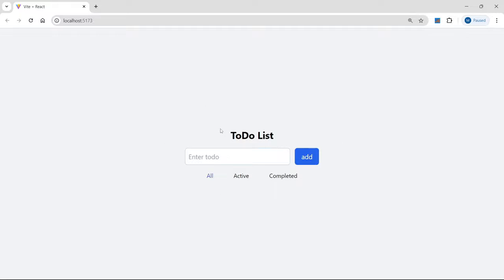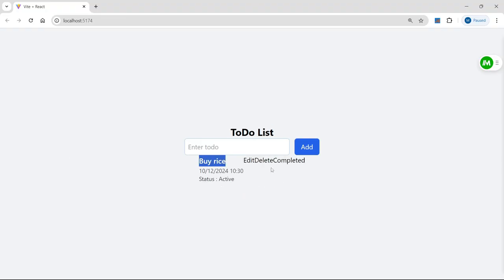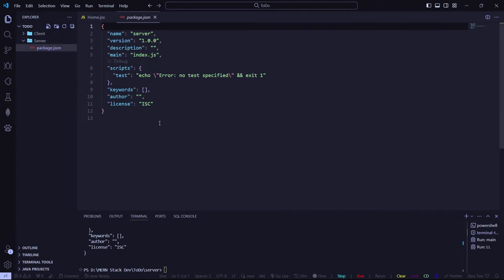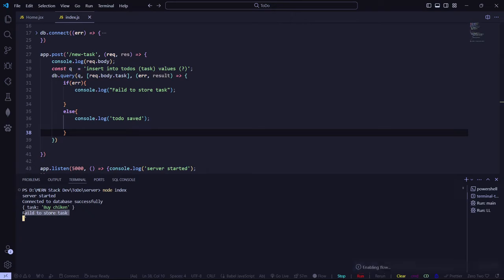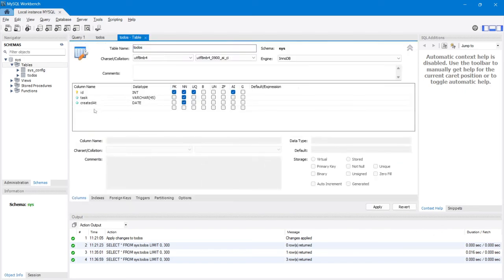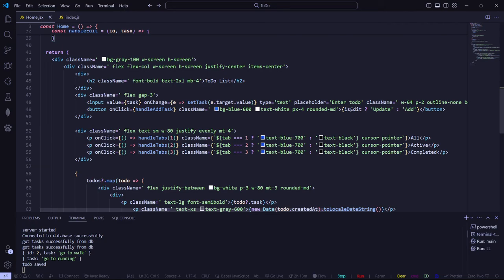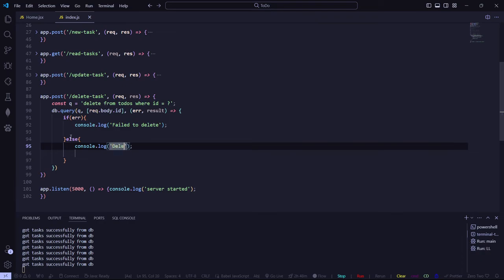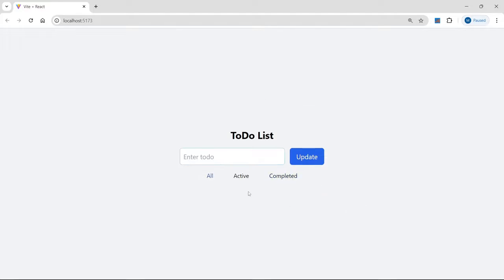Full Stack TODO list Application ｜｜ React Node Express MySQL Tailwind